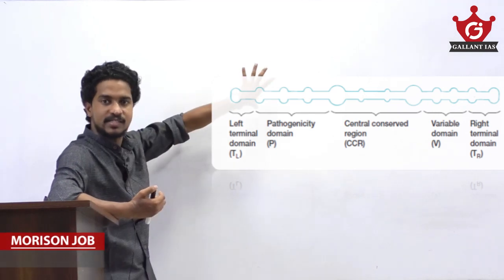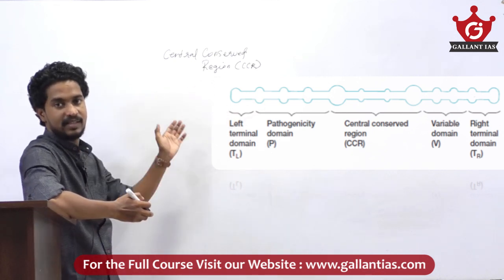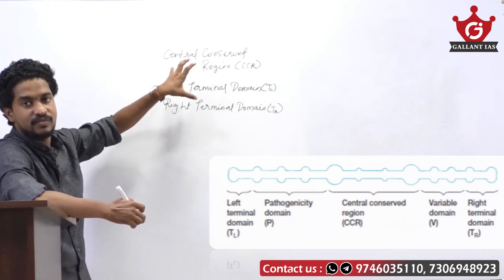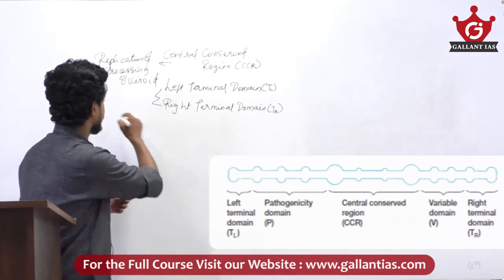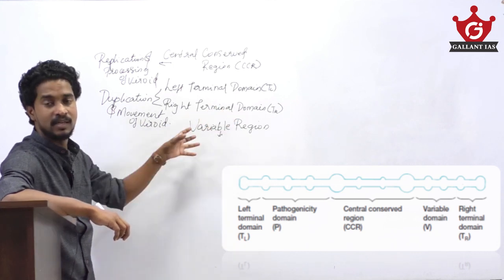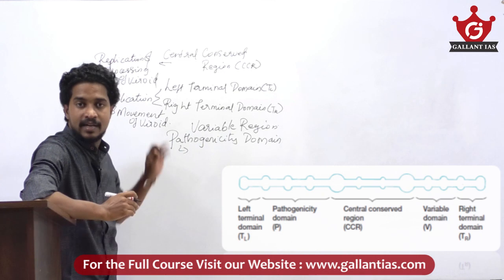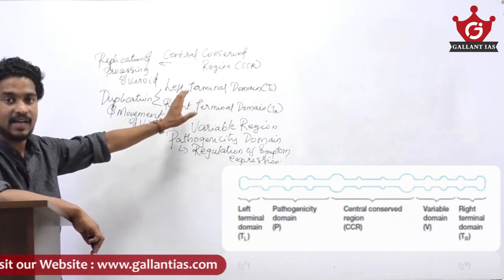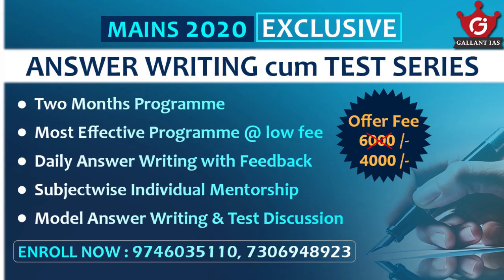Structure of Viroids | Botany Optional | Gallant IAS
Choosing an optional is always a dilemma for many UPSC aspirants. Botany is one of the optional subjects that helps TO SCORE WELL in mains exam.
 No burden of syllabus & Being a science subject, it can be scoring.
 The questions in this subject are direct and fundamental.
 Nothing is left to interpretation
 The portions are pretty much static.
 Candidates need only to have their foundation clear and have conceptual clarity to write good answers
BOTANY OPTIONAL PREVIOUS YEAR QUESTIONS:

Join our telegram channel for holistic UPSC preparation for all UPSC & STATE Exams